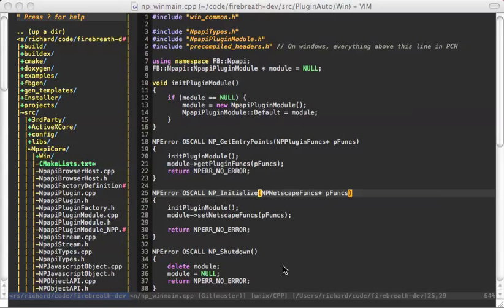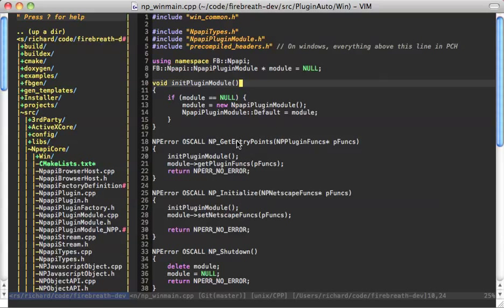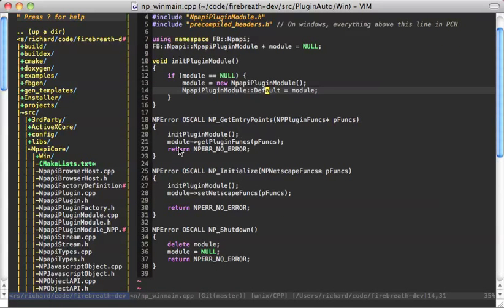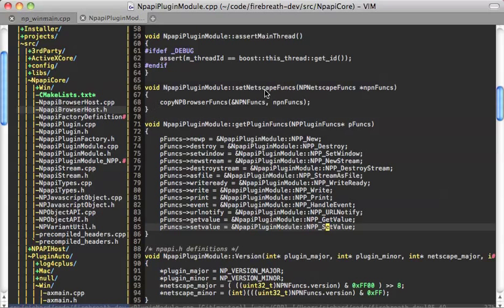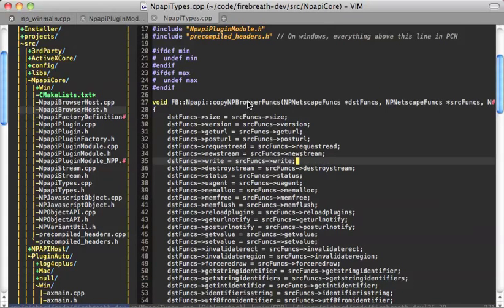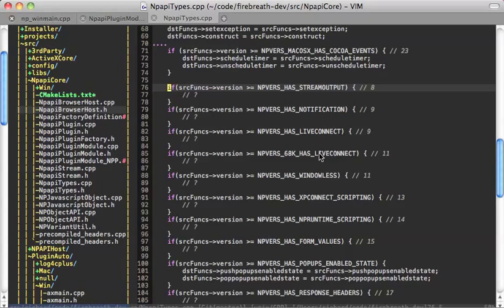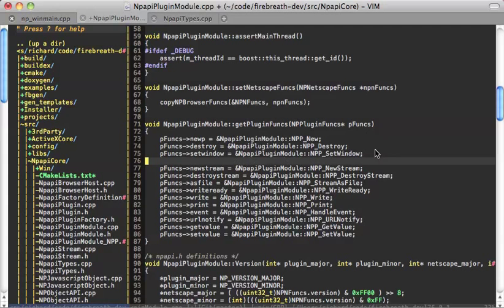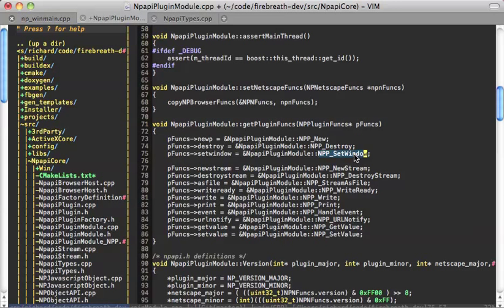NPAPI tutorial 4 part 1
Introduction to the NPAPI entrypoints and how FireBreath manages the NPP and NPN function pointers